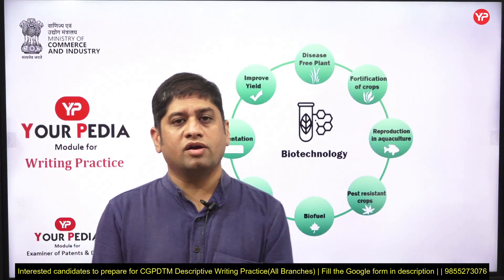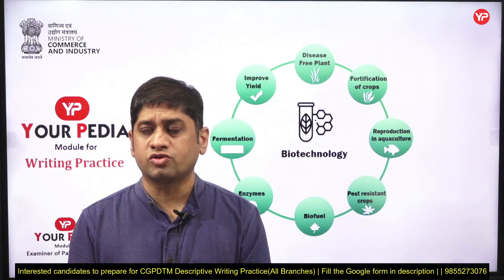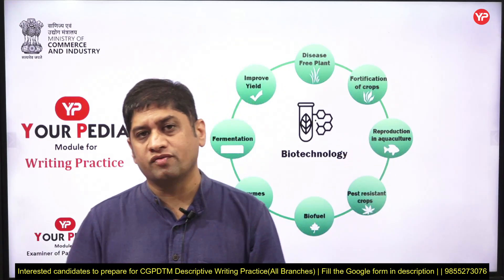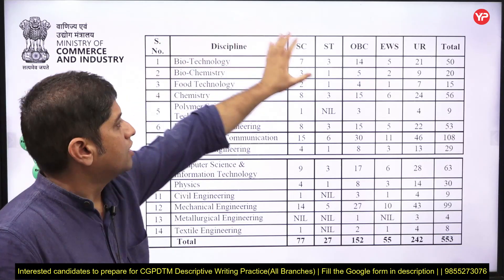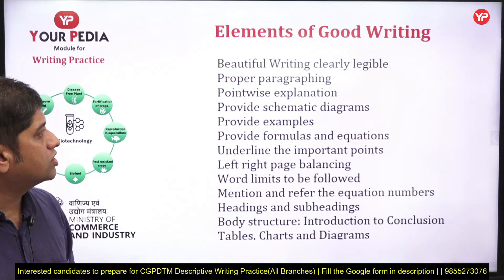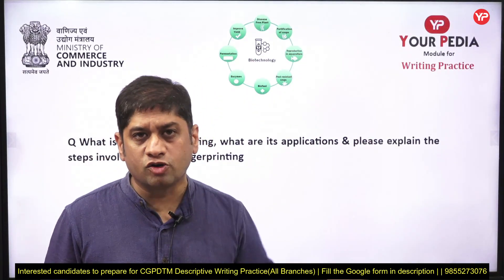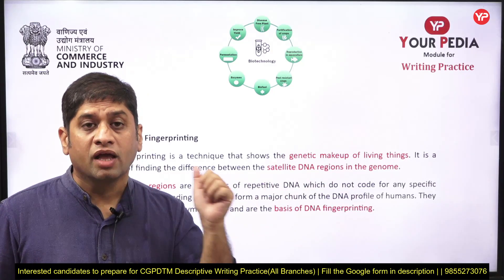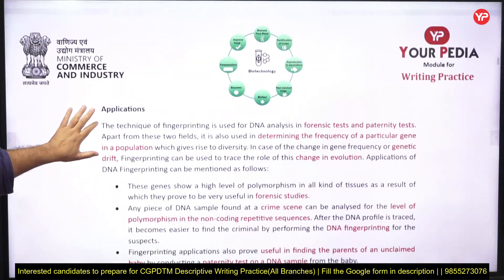Bio Technology | Sample Question | Writing Practice | CGPDTM 2023 written exam preparation YourPedia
Bio Technology | Sample Question | Writing Practice | CGPDTM 2023 written exam preparation YourPedia | Writing Practice for All Branches! New & Revised modules for CGPDTM Prelims & Mains preparation 2023 | Score 50 extra marks by following these tricks in descriptive paper of CGPDTM 2023 mains exam | Best opportunity to get Group A Govt Job @ 35 years age limit without GATE | CGPDTM 553 posts | Prepare for Written exam with YourPedia Mechanical, Electronics, Electrical, Computer Science, Chemistry